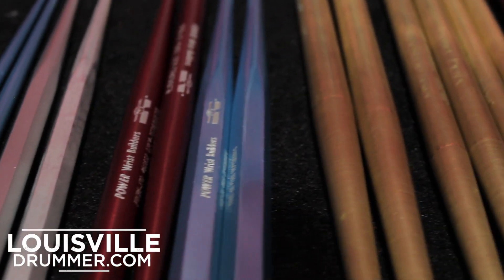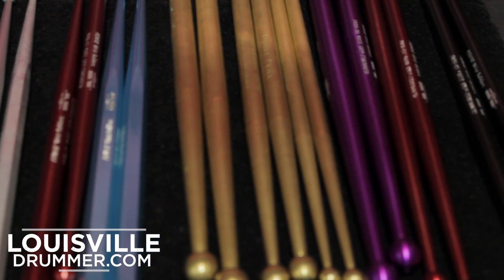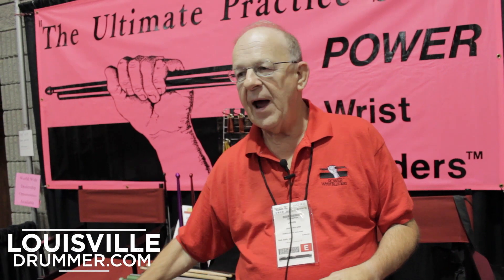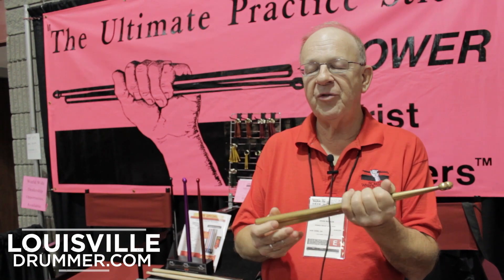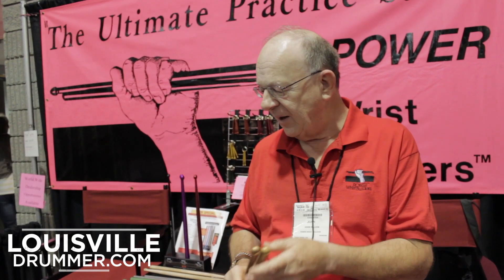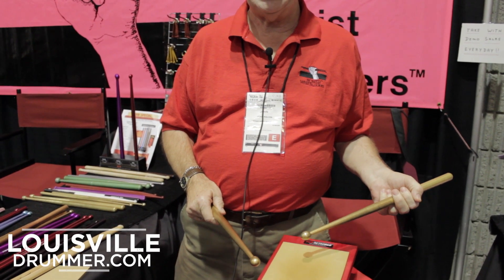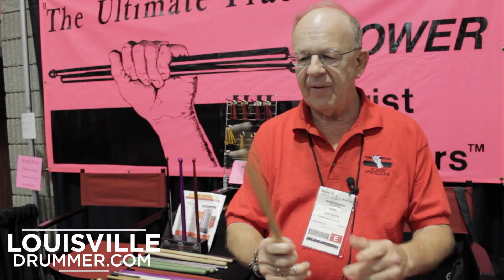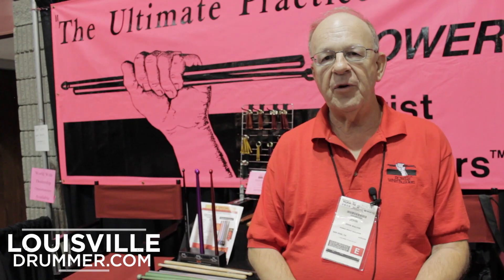Summer NAMM - Power Wrist Builders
LouisvilleDrummer.com brings you an exclusive look at the Power Wrist Builders booth from the 2012 Summer NAMM Show.